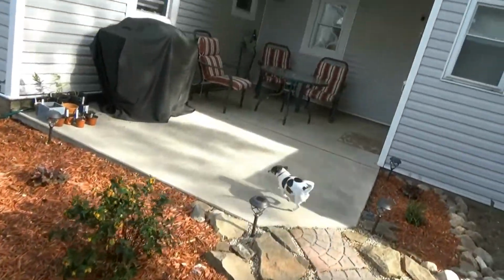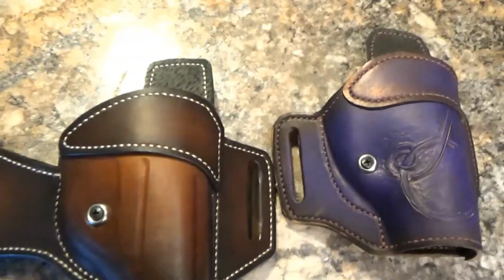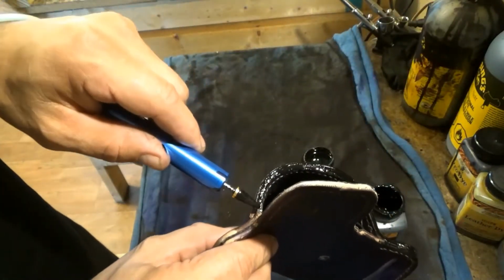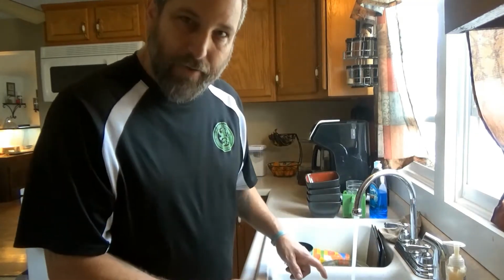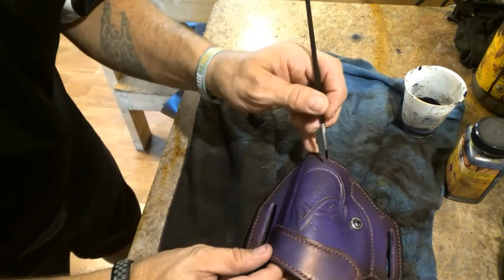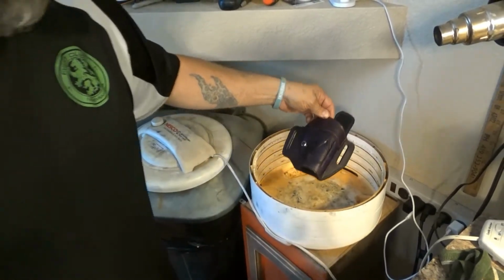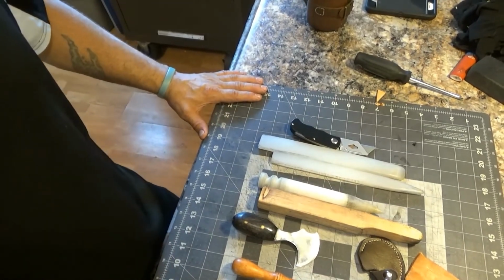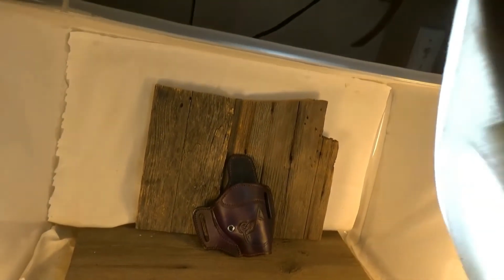Issues Resolved and a few how to's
In this video I cover a lot about the leather craft Im doing. I talk about the shoe cobbler I purchased, it's problems and how I resolved them.